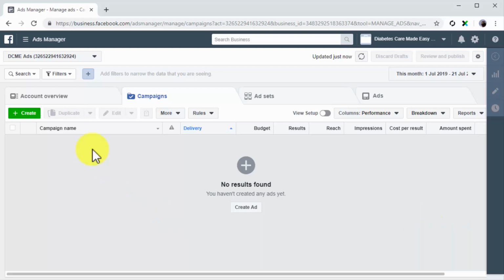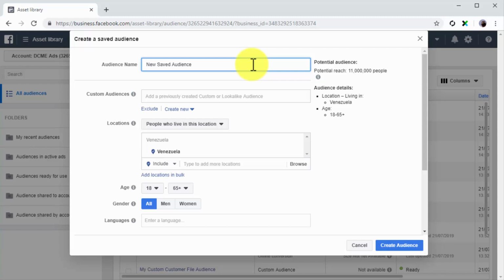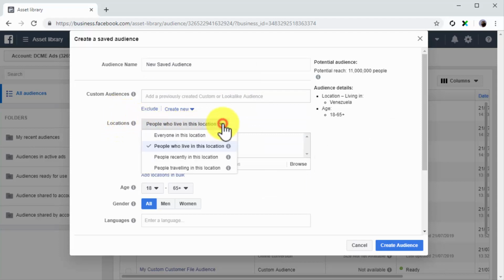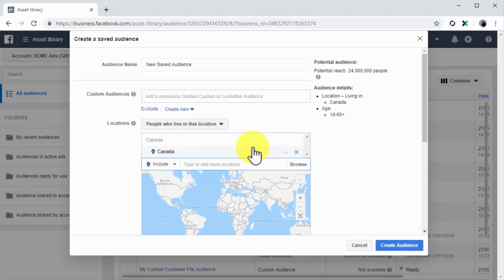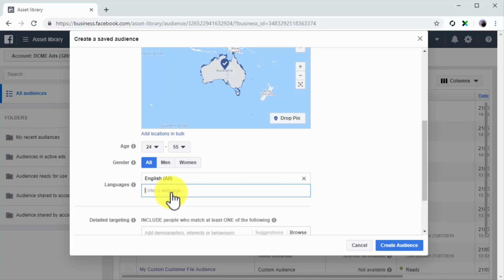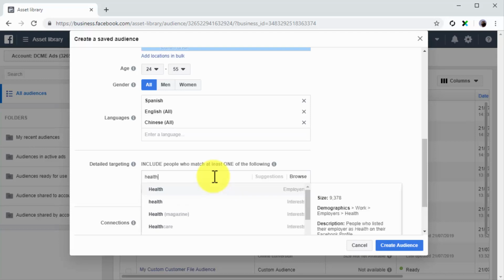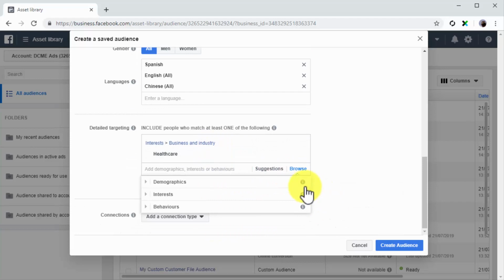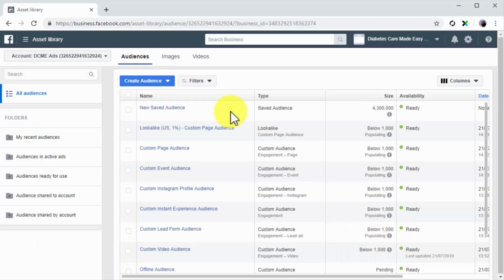Video 7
Introduction Video#7 Tranning Series